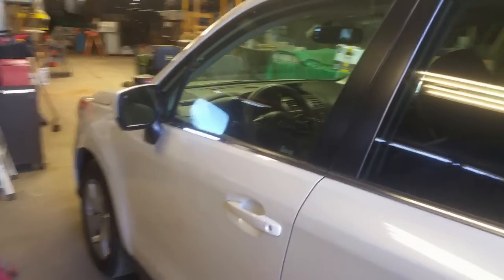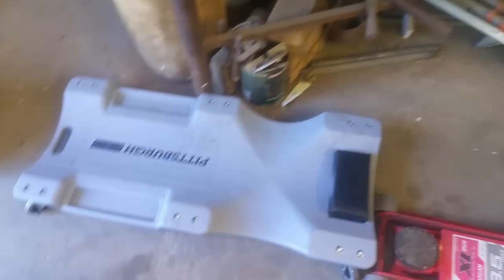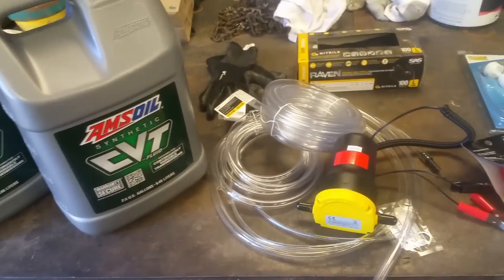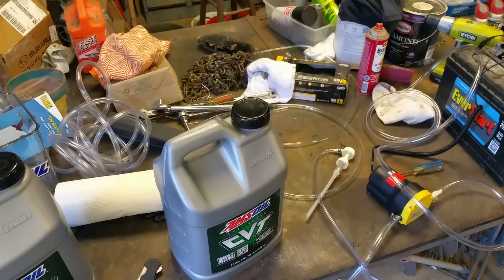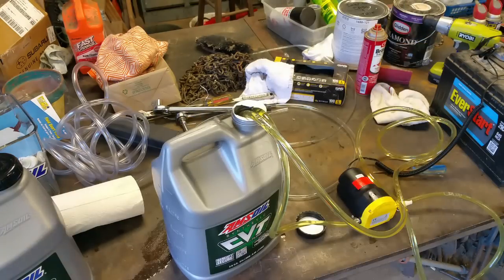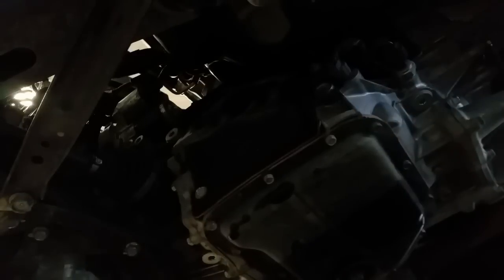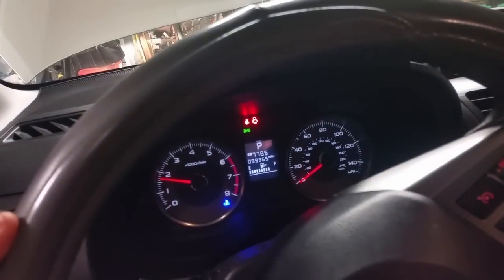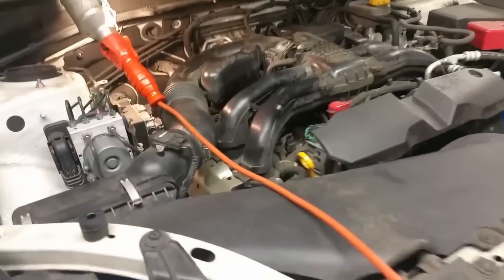2015 Subaru Forester 2.5 CVT Transmission Flush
2015 Subaru Forester 2.5 Limited CVT with 100,000 miles
CVT: TR580
Fluid Deterioration: 22%
Remember to have the engine running when you do your final top-off of fluid at the correct temperature (86F-104F)!

12v Oil Pump

Drain Plug Crush Washer

OBD Scan Tool (For checking CVT temp)

Lubrimatic Fluid Quart Pump

Rubbermaid Quart Measuring Container